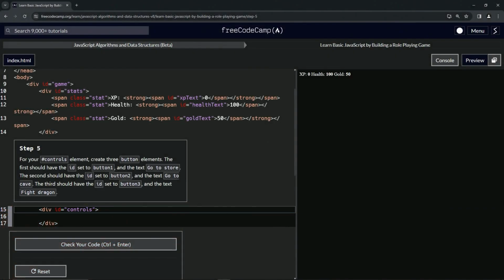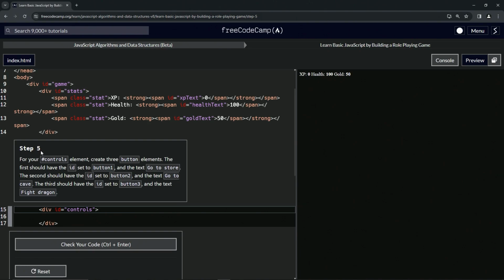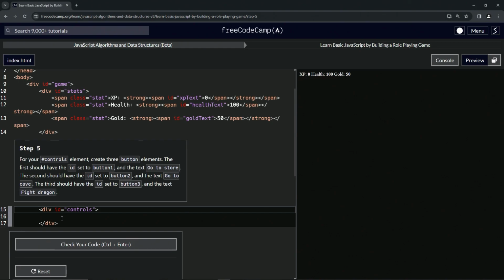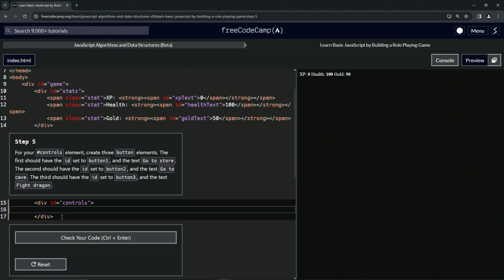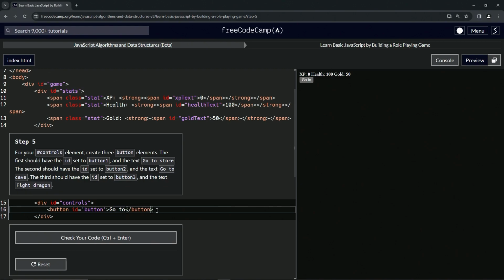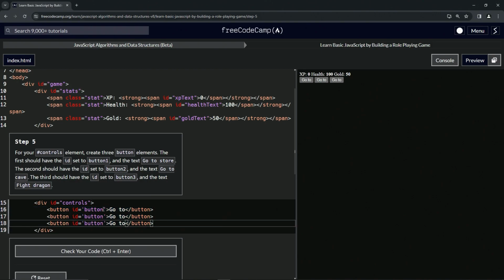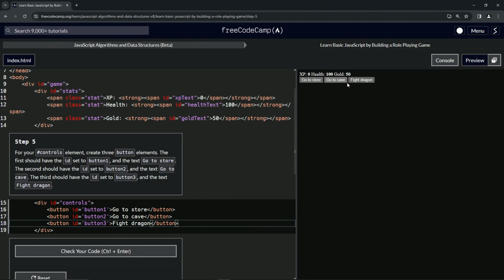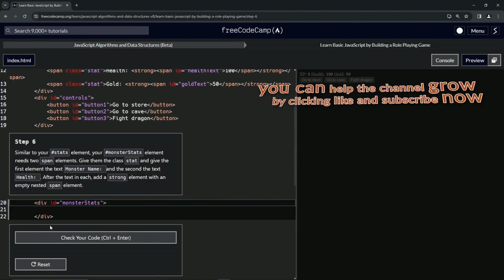(ARCHIVED) Learn JavaScript by Building a Role Playing Game: Step 5 | freeCodeCamp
🌟 **"Designing Interactive Controls for RPG - Dragon Repeller: Adding Game Buttons"** 🌟

Continue your web game development journey with our tutorial focused on creating interactive controls for your RPG - Dragon Repeller. This guide goes beyond simple HTML elements; it's about crafting an engaging user interface that enhances the gaming experience.

🔢 **Implementing Game Control Buttons for Enhanced Interactivity**:

Learn the crucial role of interactive controls in game design. This tutorial will guide you through the process of adding button elements to your controls div, each serving a unique function in the game. Discover how to assign IDs and set descriptive texts to these buttons, ensuring a clear and intuitive user interface.

📚 **Hands-On Exercise: Setting Up Game Navigation Buttons**:

Join us in a practical exercise where you'll create three essential buttons for your RPG game. Perfect for those delving into interactive web design, this tutorial focuses on adding buttons with IDs 'button1', 'button2', and 'button3', labeled 'Go to store', 'Go to cave', and 'Fight dragon', respectively. You'll learn how these buttons play a pivotal role in navigating the game's storyline and actions.

Each tutorial, including this guide on creating game controls, is a step towards mastering the art of interactive web design. Support our community by liking this video and sharing it with others who are passionate about creating engaging web games.

📜 **Begin Your Adventure in Game Control Design**:

Embark on the 'Designing Interactive Controls for RPG - Dragon Repeller' challenge and share your progress and insights in the comments. Let's foster a learning environment where we can all develop as game designers, embracing the challenges and creativity of crafting interactive web experiences.